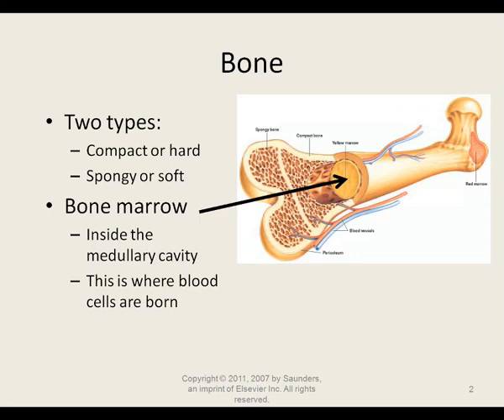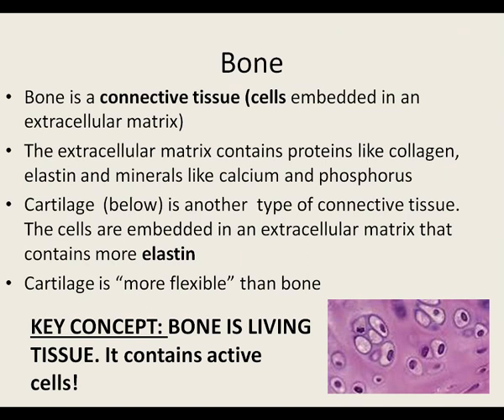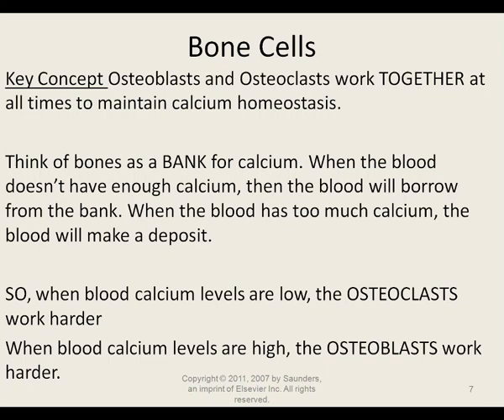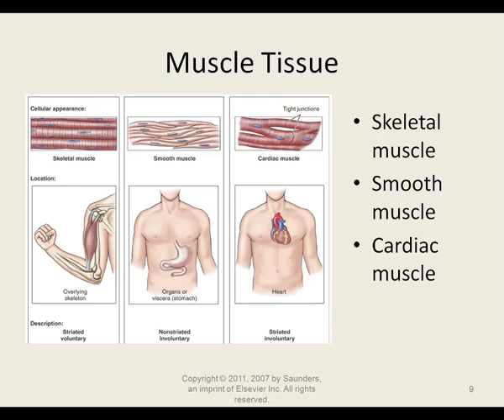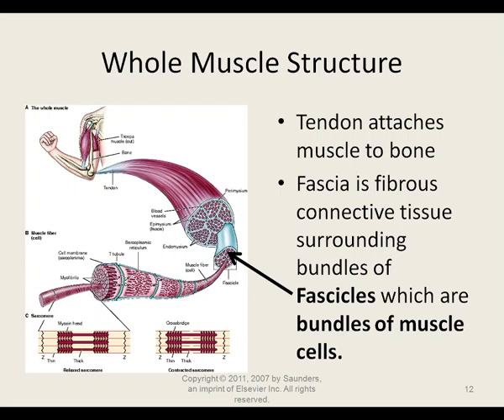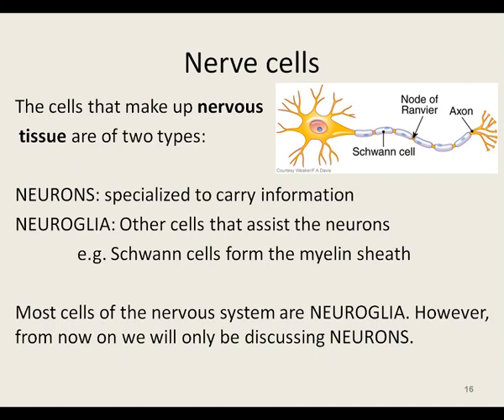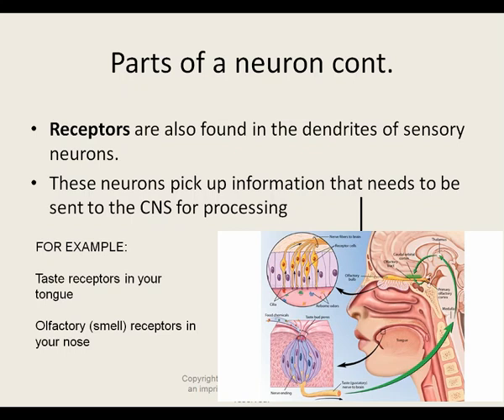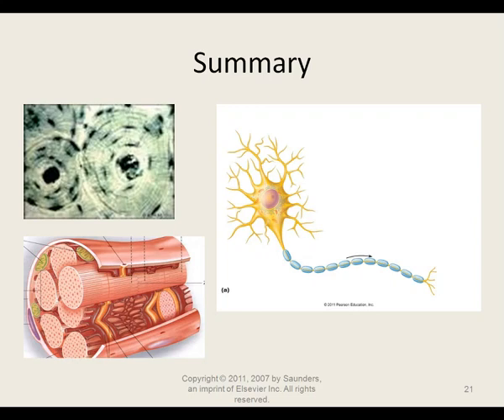A&P Audio Series #4: Bone, Skeletal Muscle, and Nervous Tissue